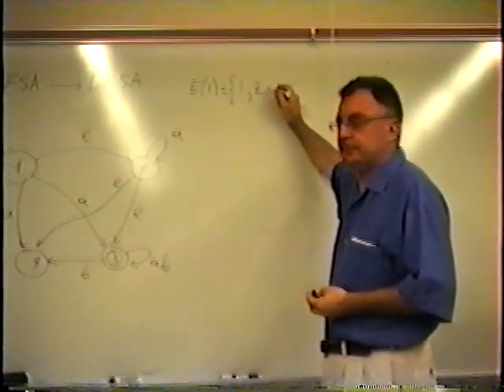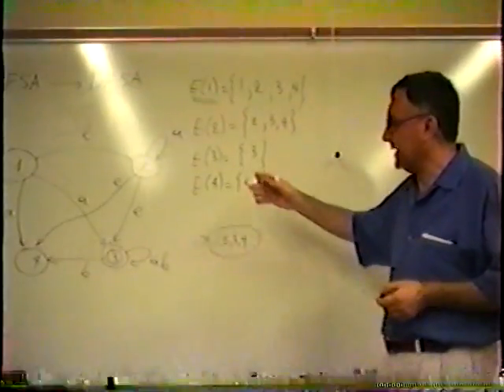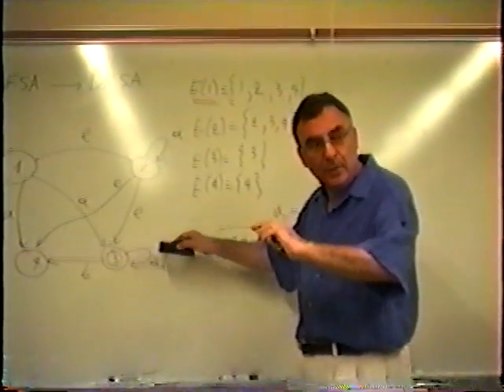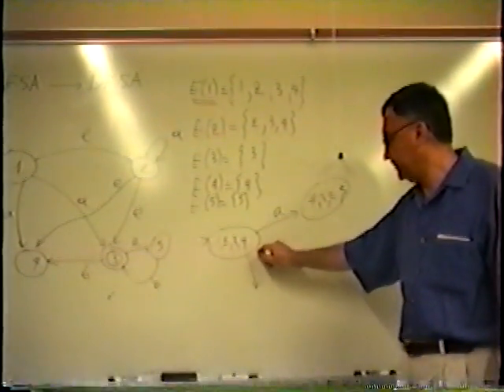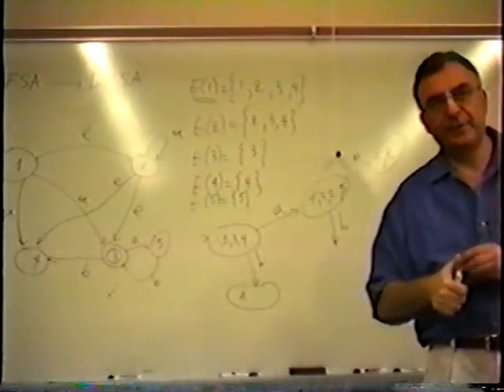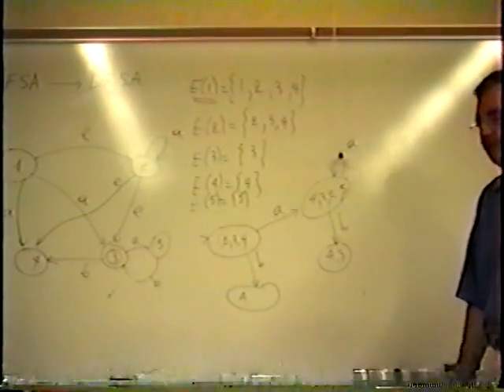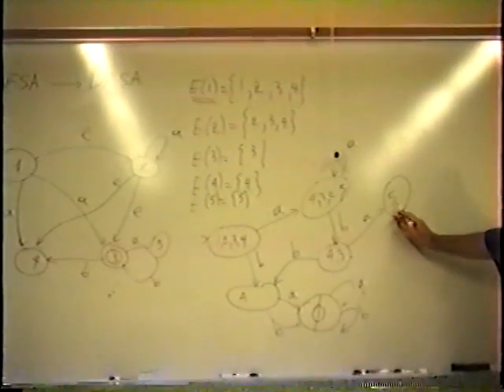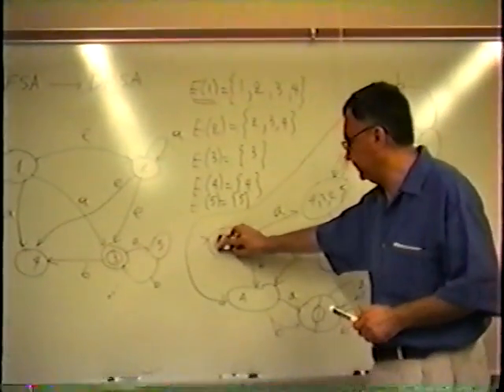Theory Of Computation_1.4